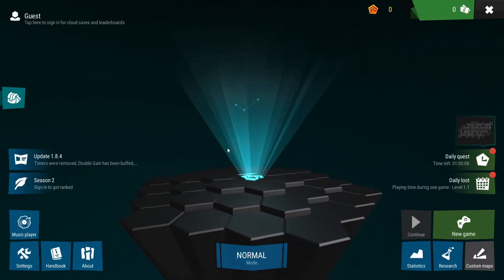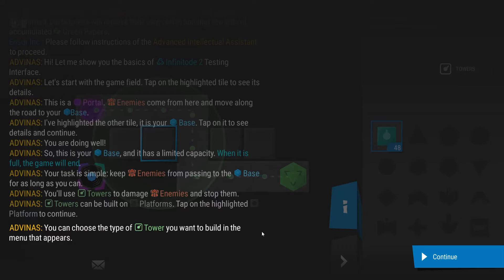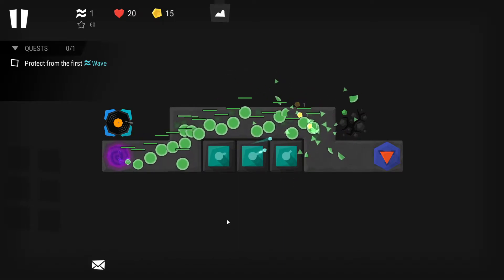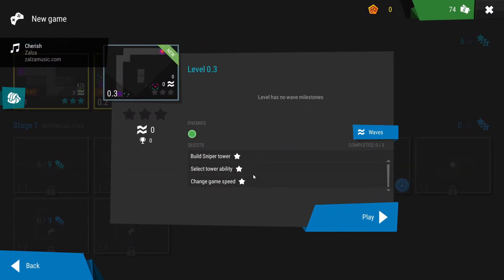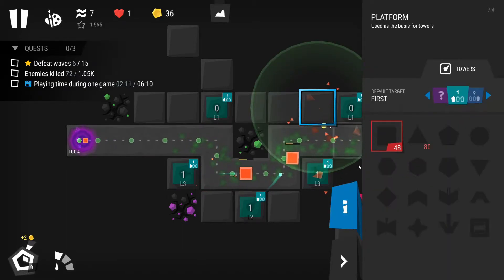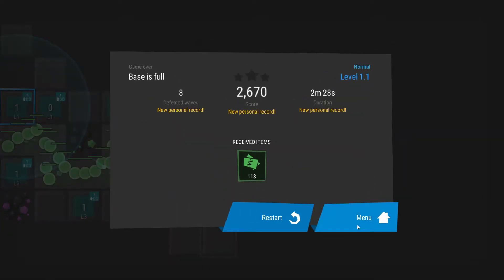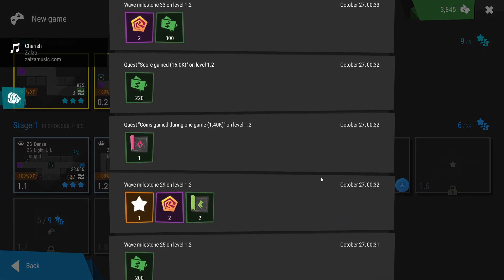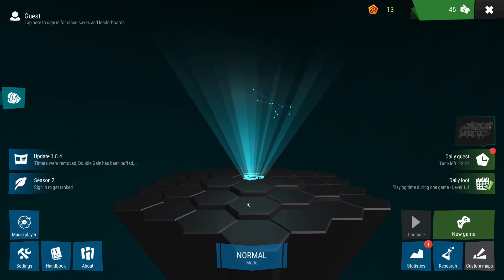First Look - Infinitode2 | A Tower Defence Incremental Roguelike? SOLD (It's free though)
Today's First Look is at Infinitode2 -  A Tower Defense Game with hundreds of roguelike style upgrades, dozens of towers to unlock and more maps than you can shake a stick shaped tower at. And it's FREE! What's not to love?